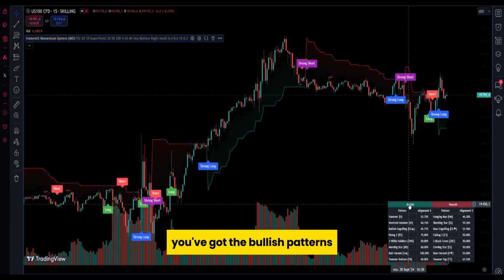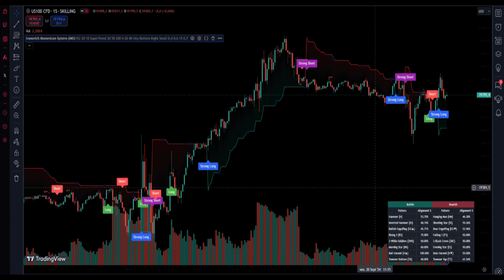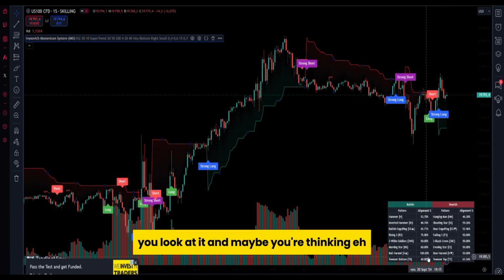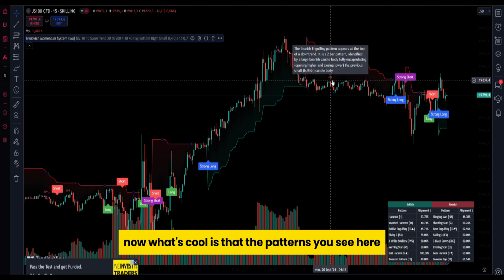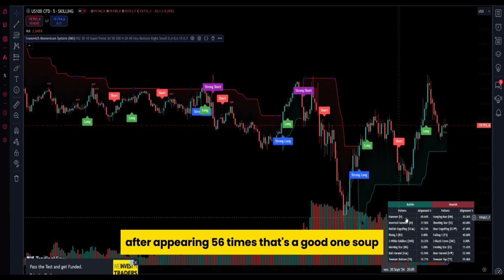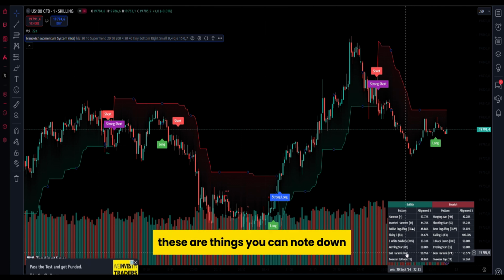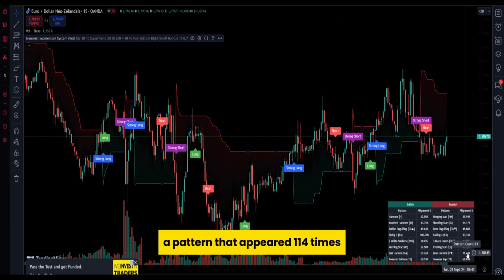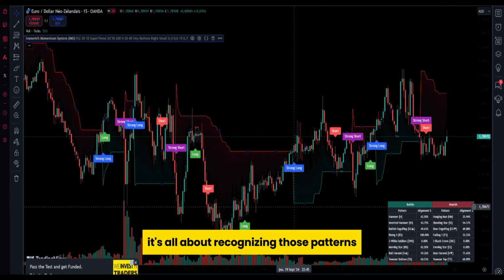IMS Indicator TradingView - Patterns Strategy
Helloooo everyone! 🎯 In this video, we’re diving into the patterns of the Ivanovitch Momentum System (IMS). We’ll cover bullish and bearish patterns, their success rates, and how to use them to optimize your trades. 💡

I’ll show you how to spot the most effective patterns and when to enter or exit a position based on these signals. We’ll go through different timeframes and markets to see how it works in practice.

Want to improve your trading with patterns? Let’s get started! 🚀